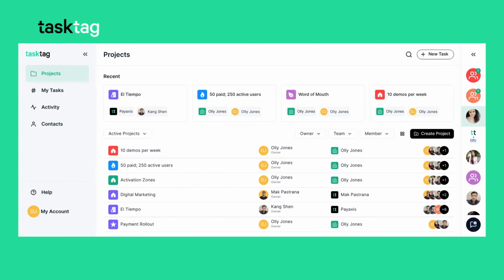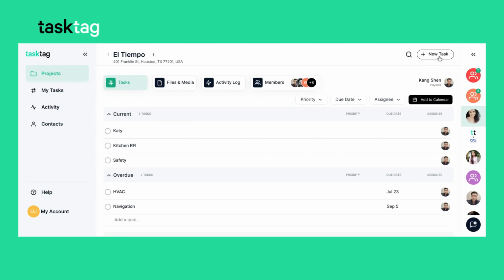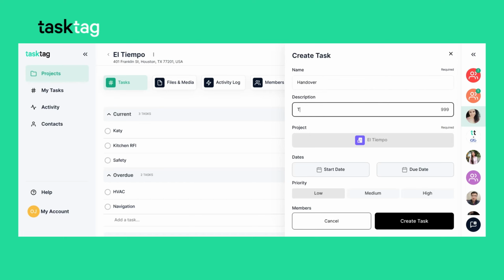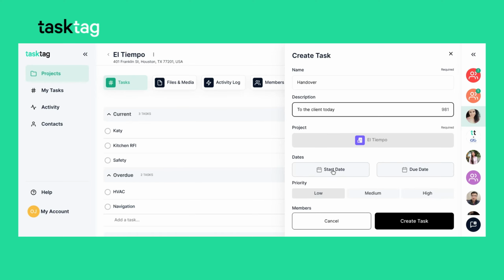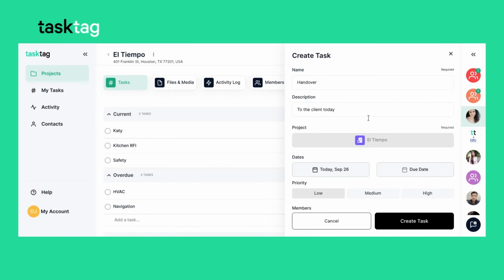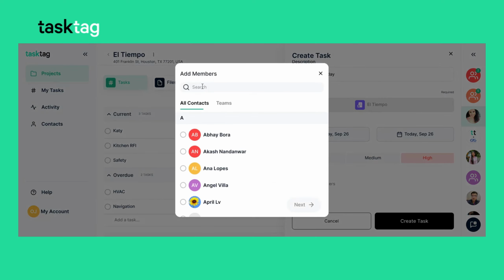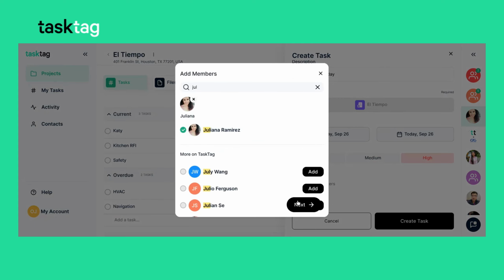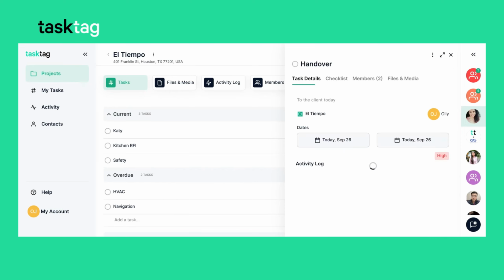Create and Assign a Task in Seconds | TaskTag | Construction Project Management App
Learn how to create and assign a new task in seconds with TaskTag.

This quick tutorial shows builders, contractors, and remodelers how to set up project tasks, add team members, and track progress with ease.

Perfect for anyone looking to keep their jobsite organized and their crew in sync—all in one app.